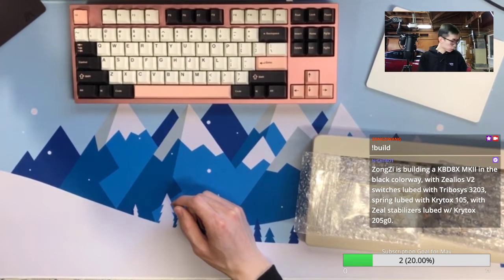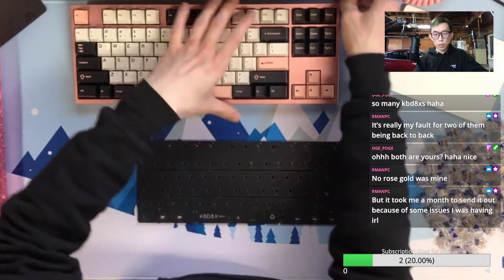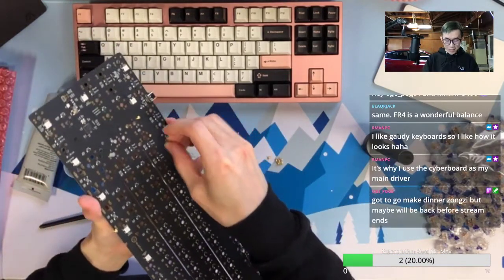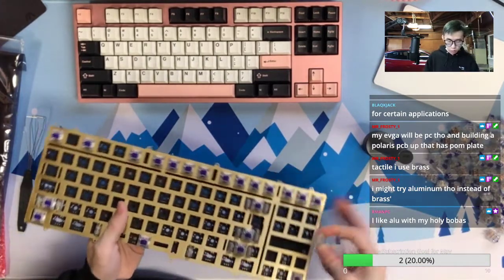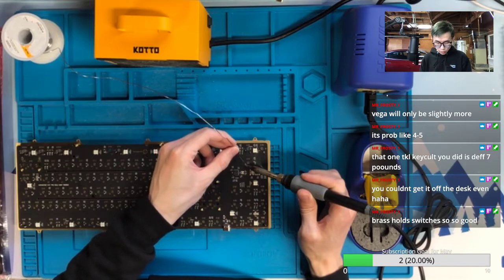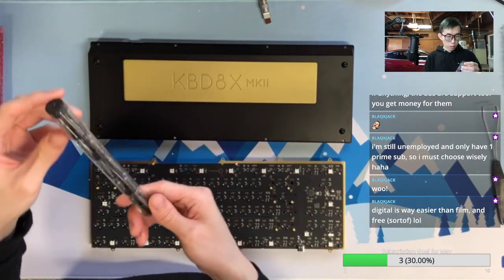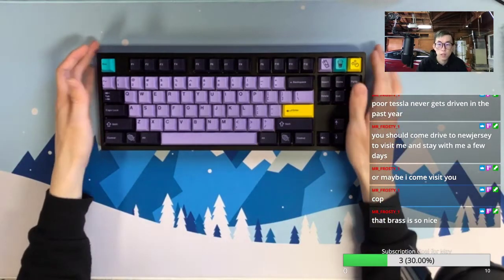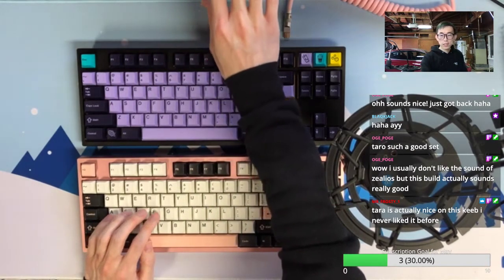KBD8X MKII Black w/ Zealios V2 on Brass Plate Build Stream Vod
Hi, I'm ZongZi who builds keyboards for myself, friends, and clients. In this twitch stream, I was building a KBD8X MKII TKL keyboard with lubed Zealios V2 switches. The typing sound alone can be found

- Board insulation: No Plate foam, has Case foam
- Plate: Brass Plate
- Keycaps: GMK Taro R2 double-shot ABS keycaps
- Switches: Zealios V2 lubed with Tribosys 3203, springs lubed with Krytox 105
- Stabilizers: Zeal Screw-in Stabilizers lubed with Krytox 205g0

Twitch stream
Recently I started to stream my keyboard build on Twitch.